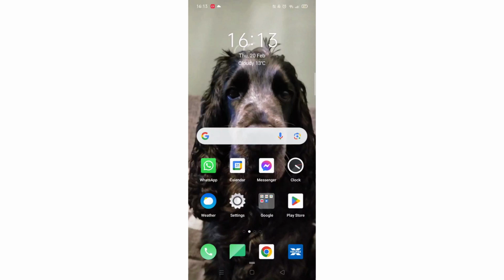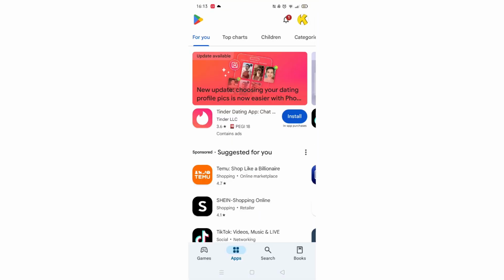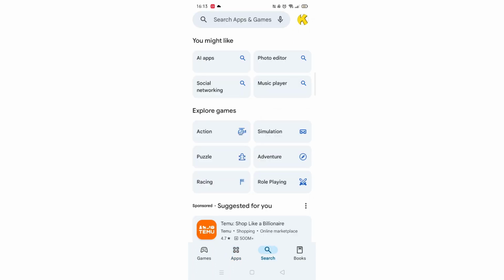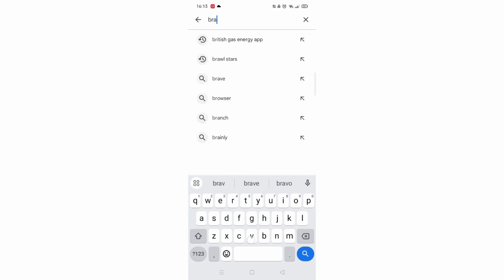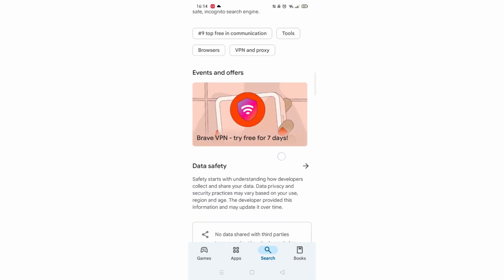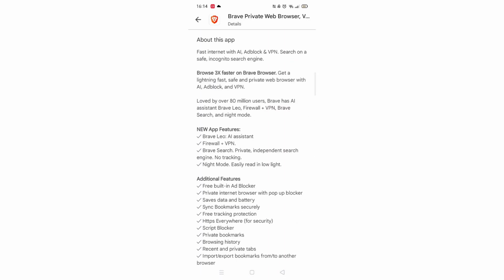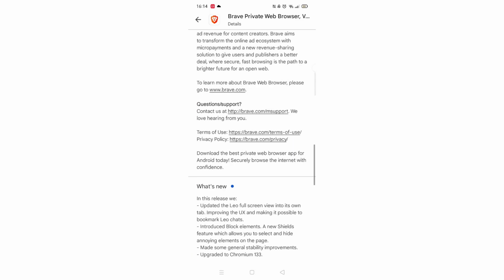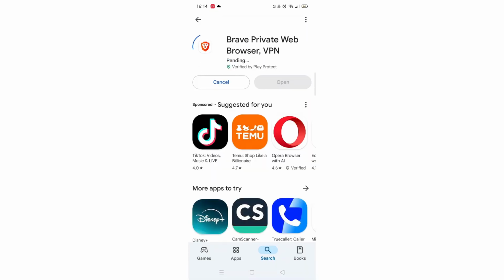How To Download Brave VPN Private Web Browser App On Android Phone (Full Guide)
This video will show you how to download the brave VPN private web browser app on Android phone.